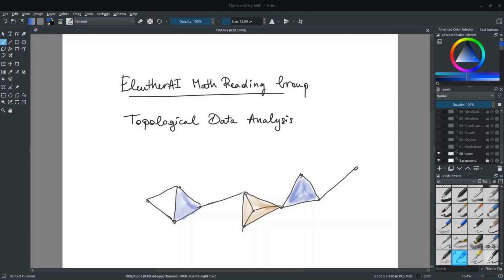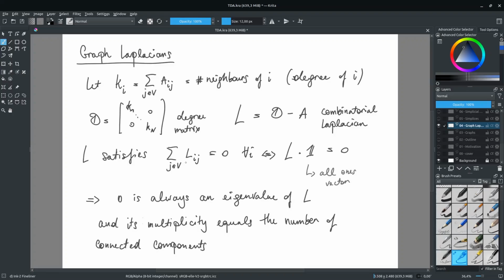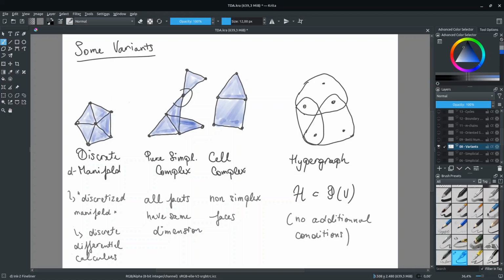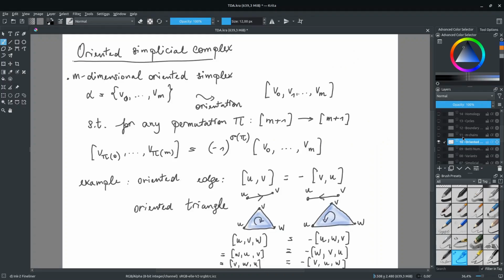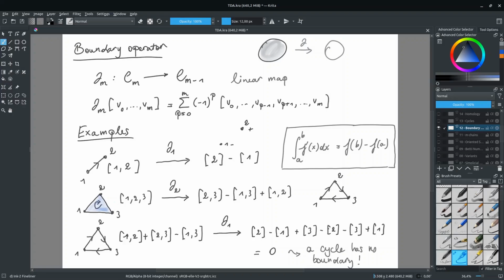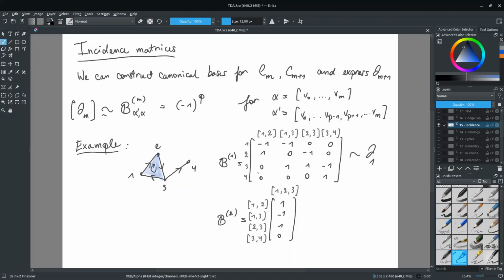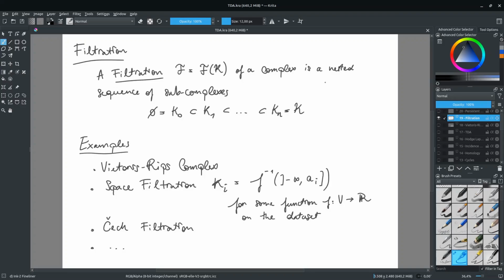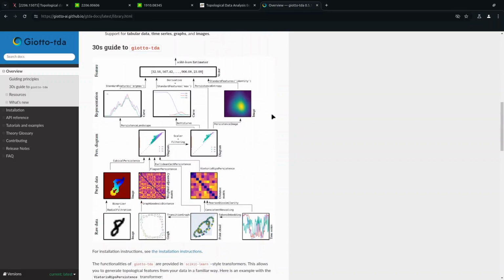Math Reading Group - Topological Data Analysis (07/07/2024)